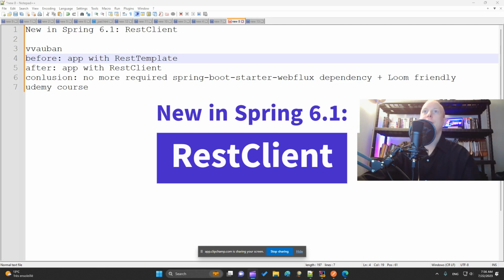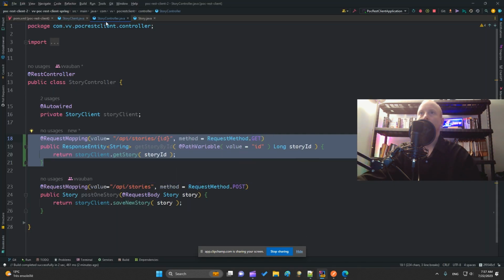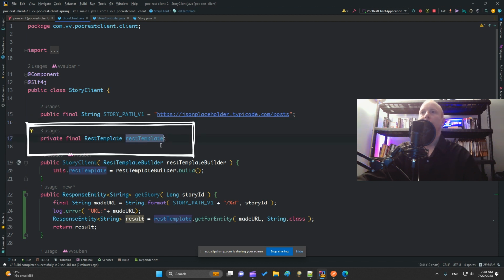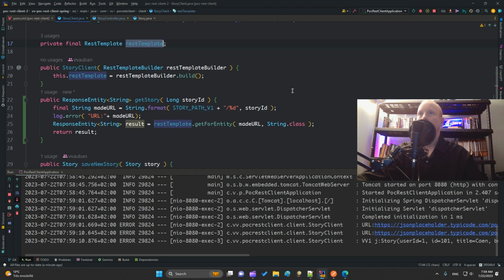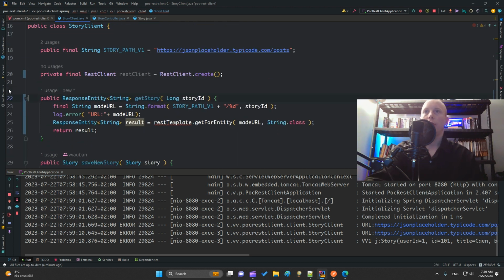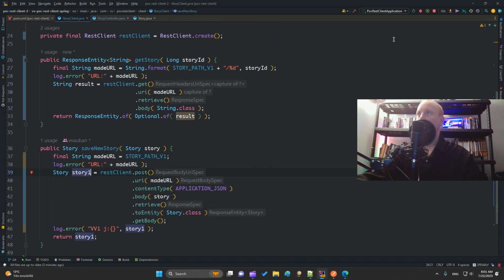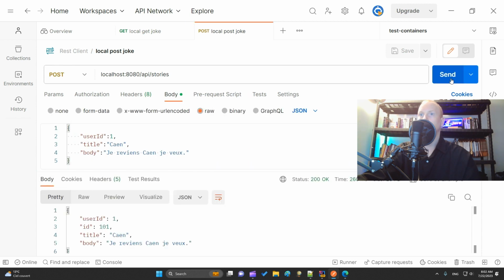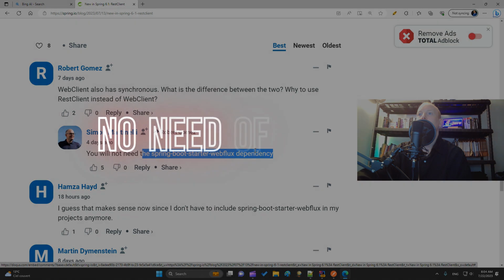New in 🍃 spring 6.1: RestClient (RestTemplate successor)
RestClient is a new synchronous HTTP client that was introduced in Spring Framework 6.1. It offers the fluent API of WebClient with the infrastructure of RestTemplate.
It is designed to replace the old RestTemplate, which is in maintenance mode since Spring 5.
RestClient allows you to perform HTTP requests with a simple and expressive syntax, similar to WebClient, but without the need for reactive programming.

0:00 vvauban
0:11 New in Spring 6.1: RestClient
0:55 video summary
1:09 before: app with RestTemplate
2:45 after: app with RestClient
6:02 article check
6:57 conlusion: no more required spring-boot-starter-webflux dependency + Loom friendly
8:13 thx
8:17 udemy course

Code sample:
String result = restClient.get()
        .uri( madeURL )
        .retrieve()
        .body( String.class );

Story story1 = restClient.post()
       .uri( madeURL )
       .contentType( APPLICATION_JSON )
       .body( story )
       .retrieve()
       .toEntity( Story.class )
       .getBody();